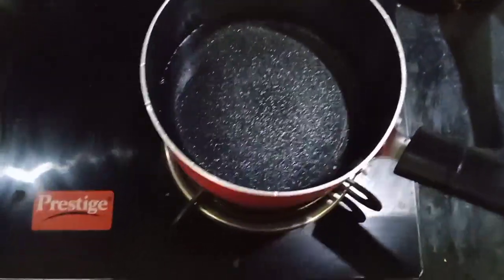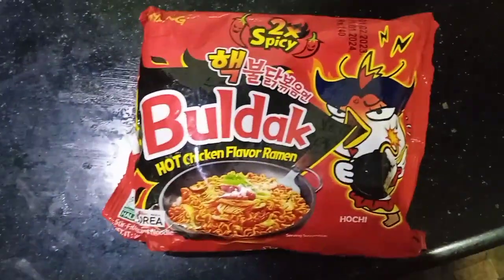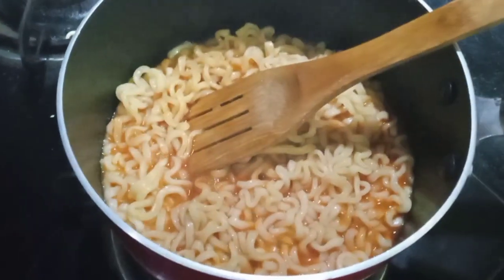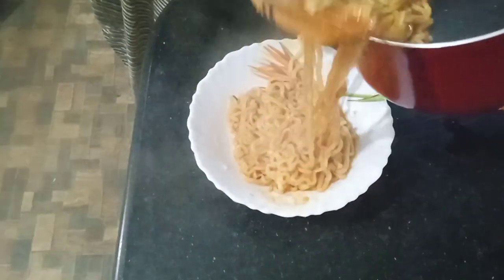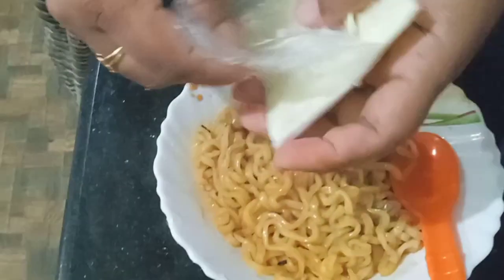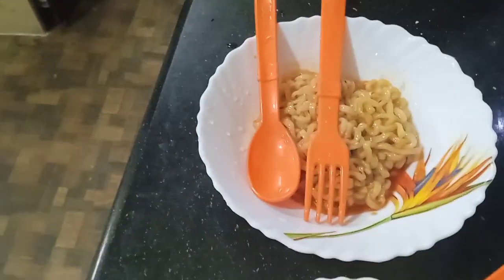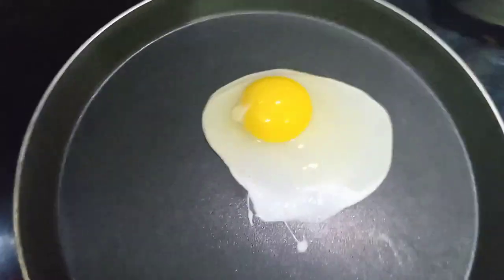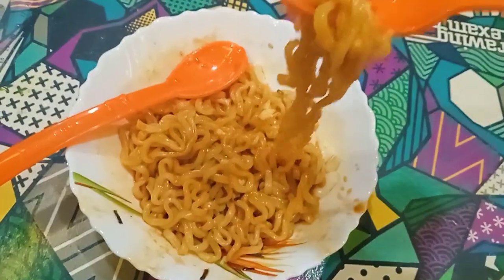Making Ramen for the first time !!